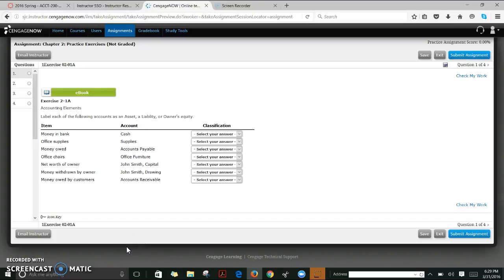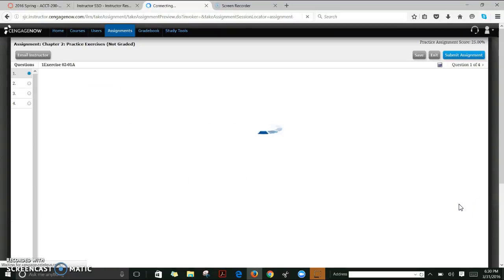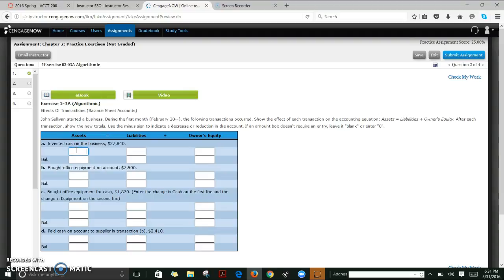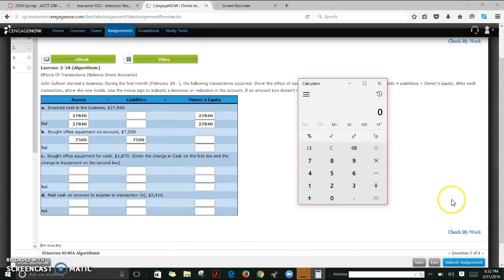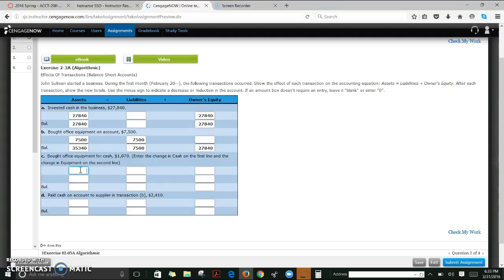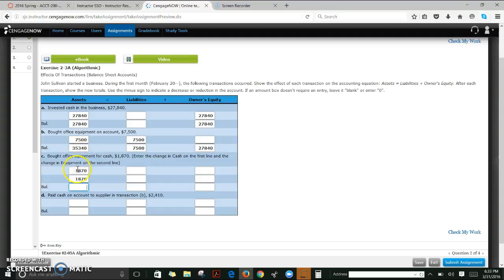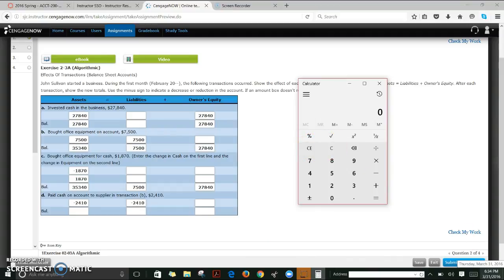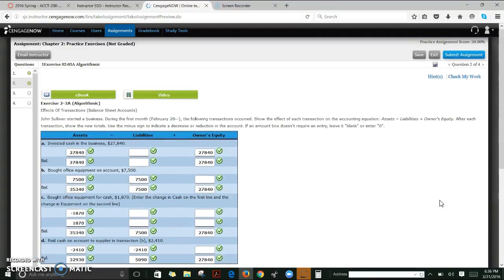ACCT 200 Practice Exercise 2